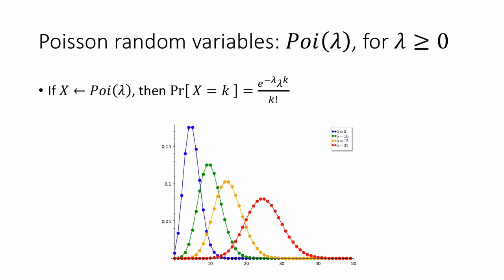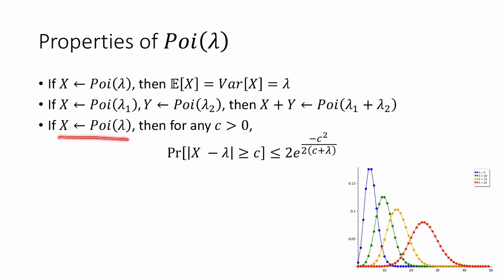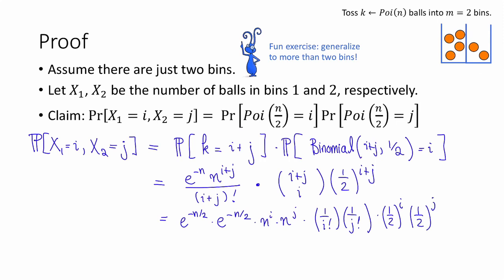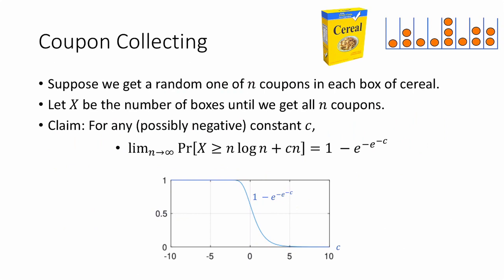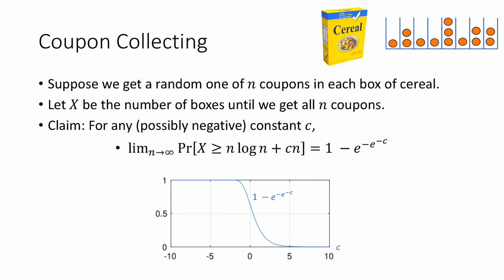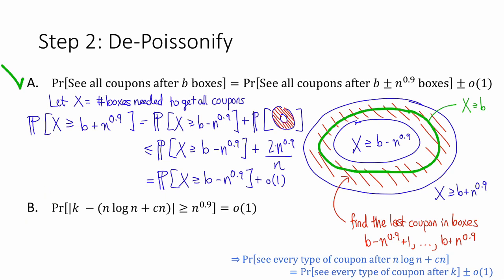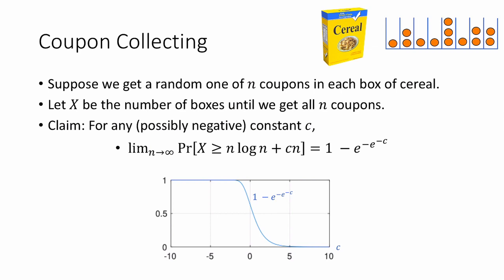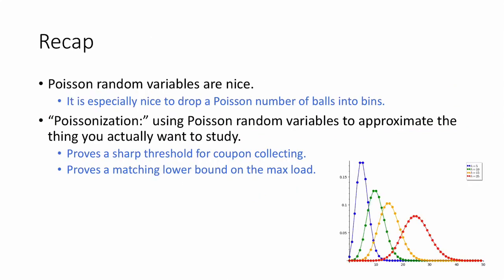Class 6, Video 2: Poisson random variables and Poissonization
In this video we'll introduce Poisson random variables, and see a technique called "Poissonization" that can be helpful for analyzing balls-and-bins problems.

Errata:
* Around minute 18:00 (part A of the De-Poissonization), the picture/logic is backwards!  The event that X \geq b + 0.9 should be contained in the event that X \geq b - 0.9.  (But the logic about the stripey red intermediate region is still good).
* Around minute 28:00, the P{k is less than or equal to n} should be P{k is greater than n}.

Sorry for the errors!